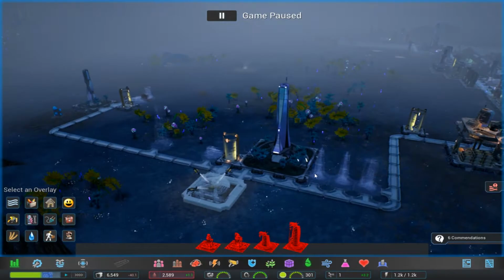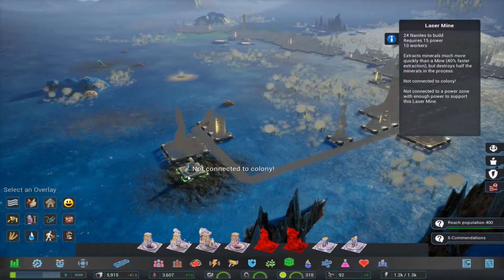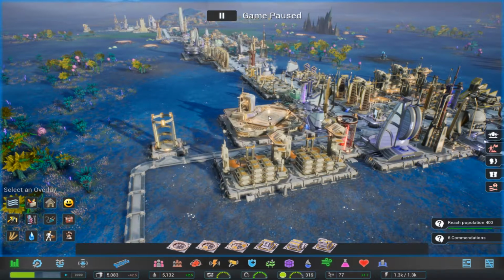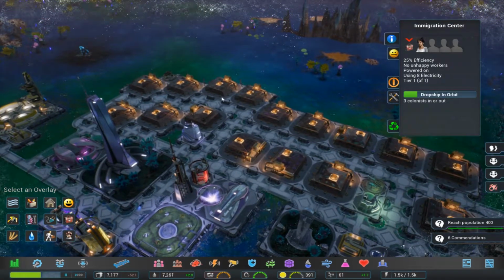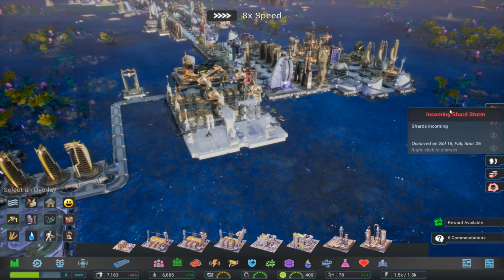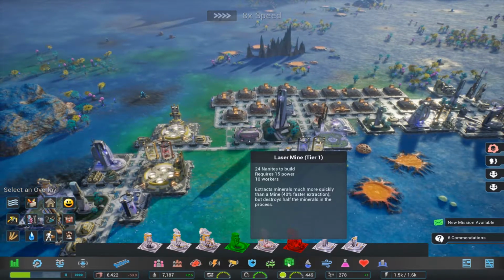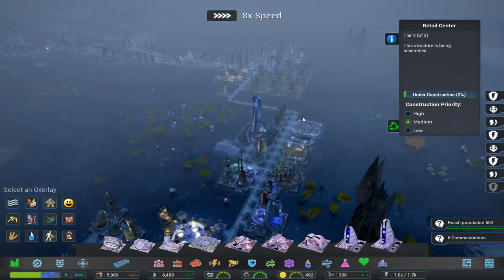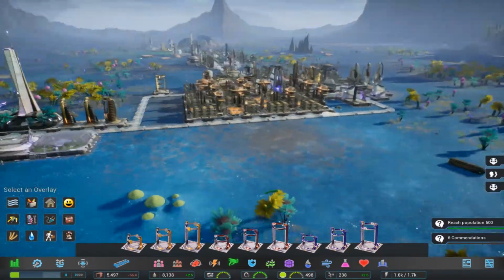Let's Play Aven Colony Gameplay - Cerulean Vale Sandbox Mode PART 4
Aven Colony is a space themed city building strategy game!

We are playing in Cerulean Vales sandbox mode, How fast can we expand, and just how long we can survive!?